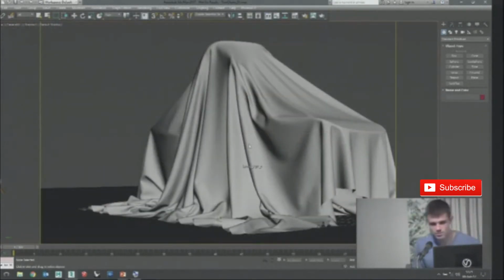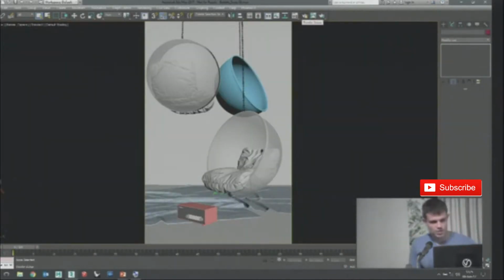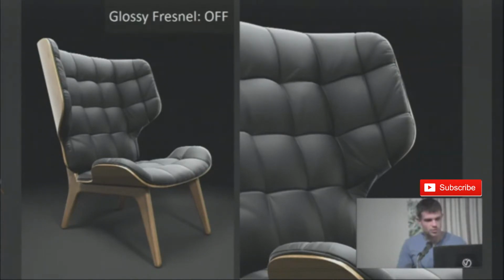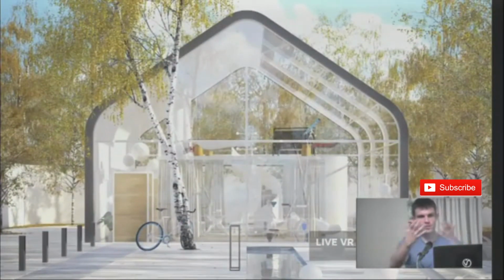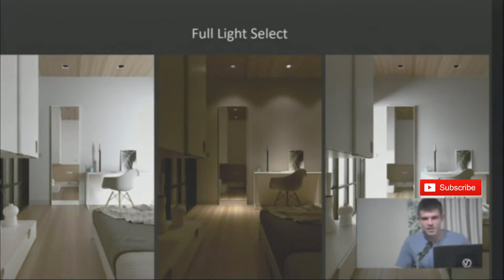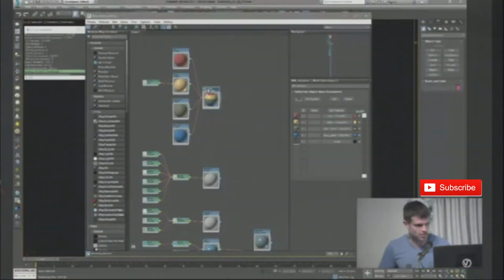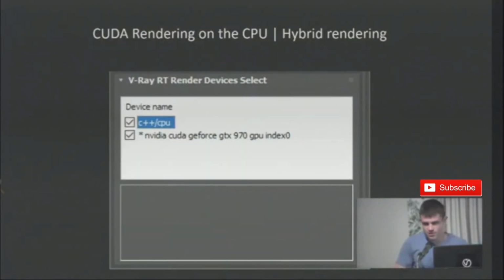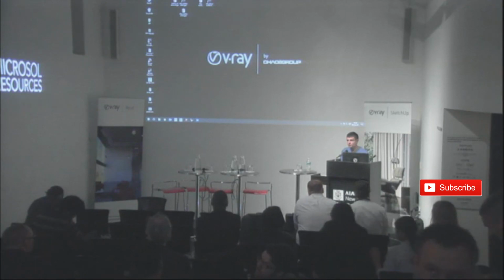V Ray Architecture Day in New York City 2017 Part 7